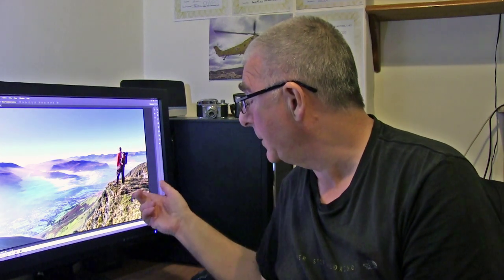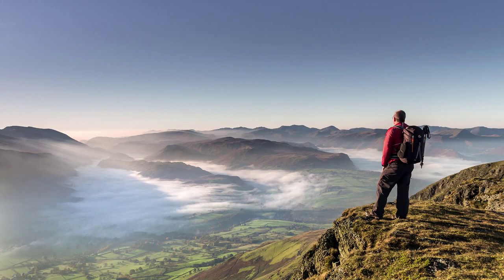Using People in Landscape Photography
As photographers we spend most of our time trying to excluded people from our shots but this short video looks at placing people in our landscape images.